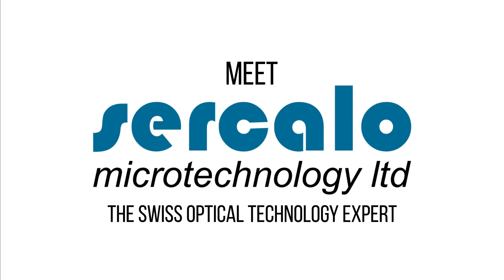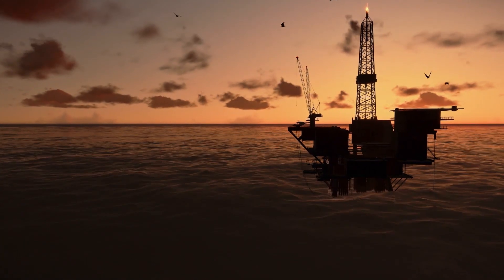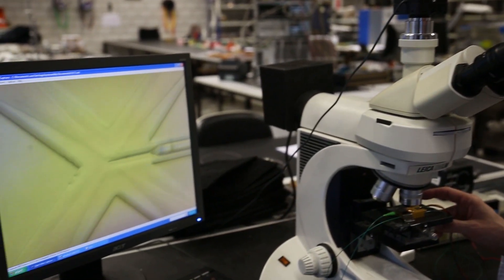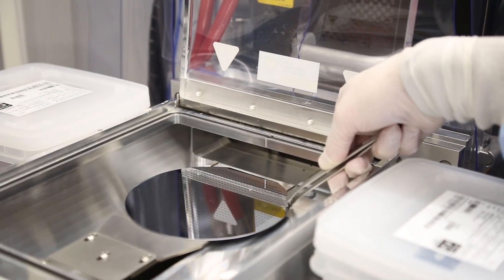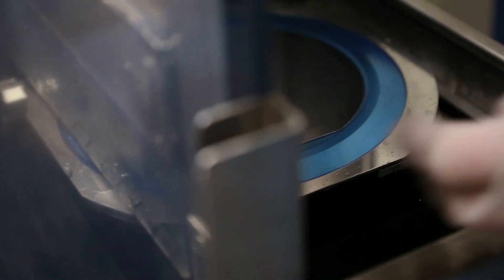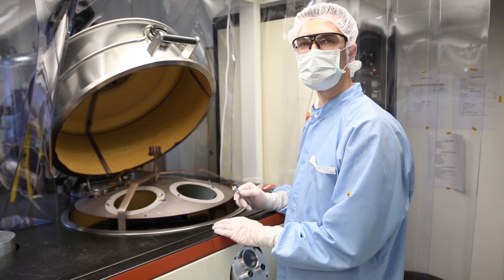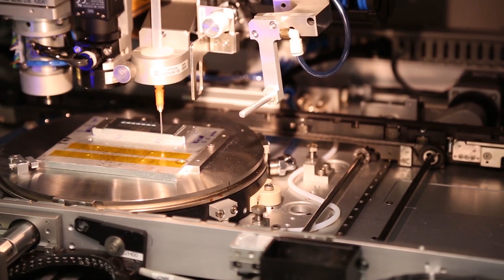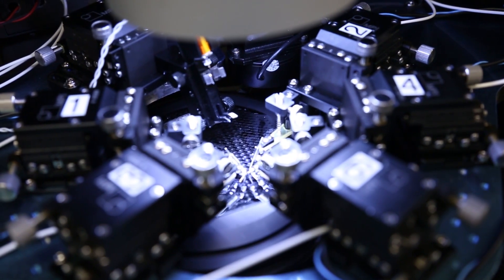Sercalo Microtechnology Ltd. Switzerland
Sercalo optical MEMS technology is based on small sized mirrors produced at varying diameters that allow light to be commuted between fibers, attenuated, filtered, or steered at different angles. Sercalo designs are leading the market because of their reliability, long-term stability, and high performance over lifetime. Mature MEMS technology means absence of friction and sticking and therefore no fatigue and no wear out of the mirror function. Sercalo fiber optic components are qualified against the Telcordia 1221 standard to withstand extreme environments (mechanical shock, vibration, damp heat, and thermal cycle testing etc.) and are manufactured according to ISO 9001 requirements.